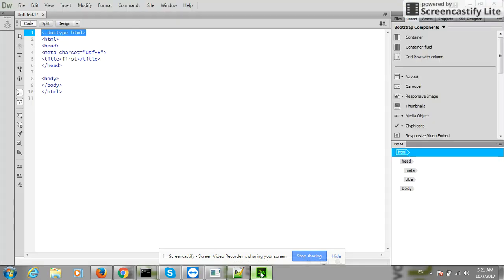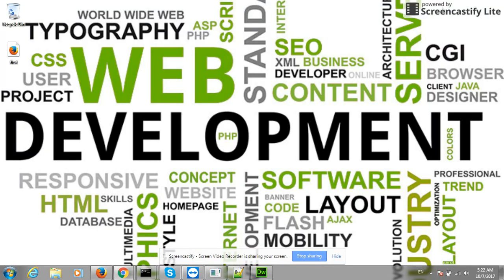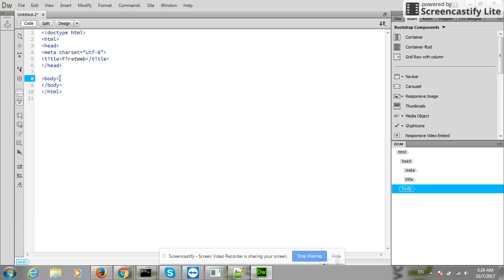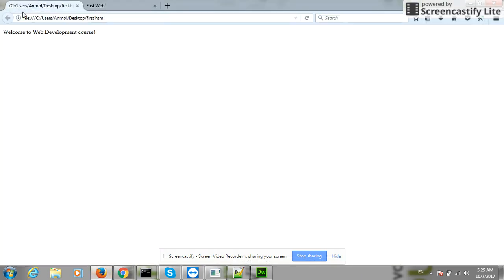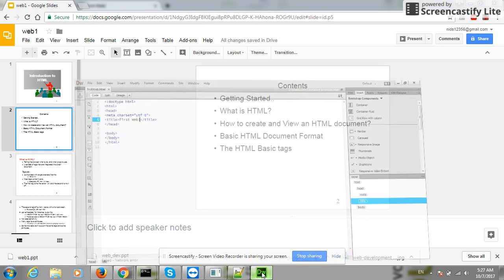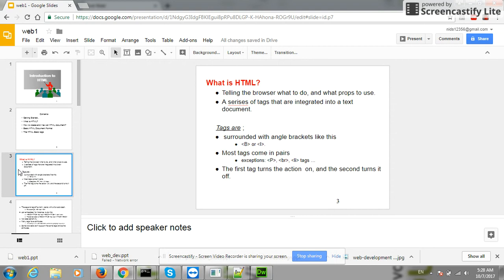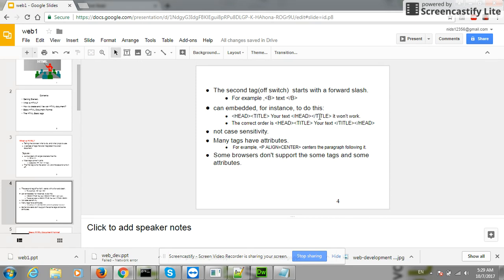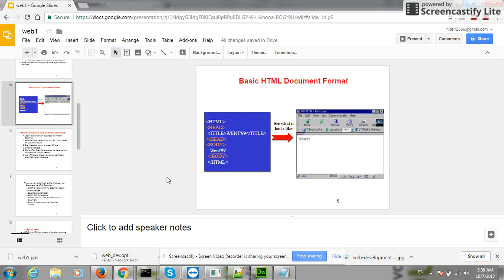Basic HTML Welcome Page | HTML 5